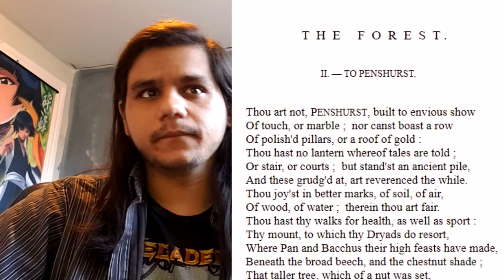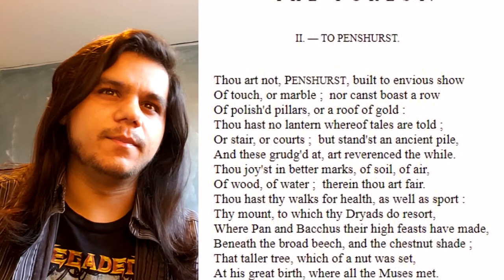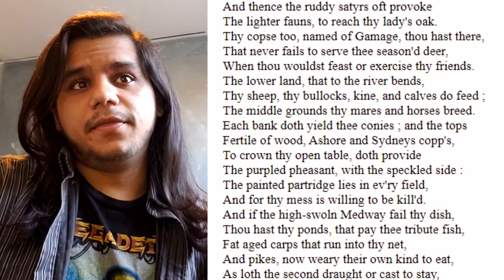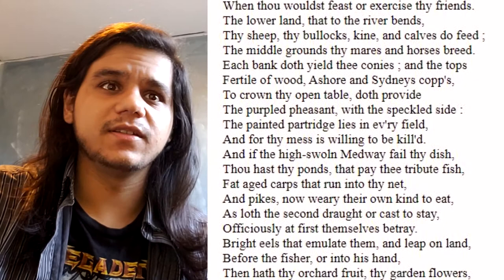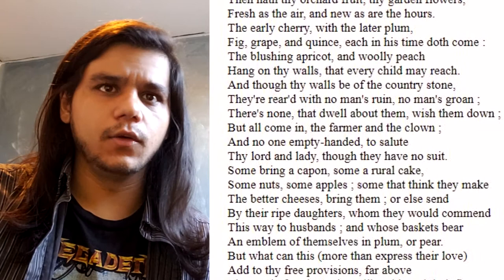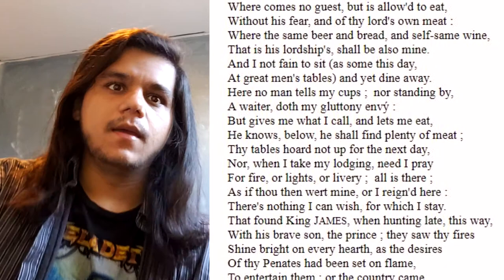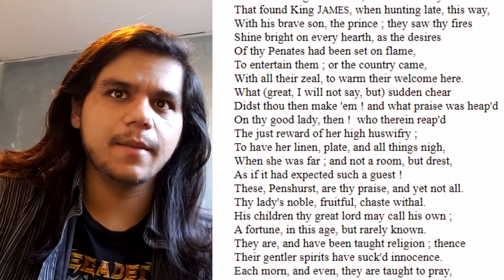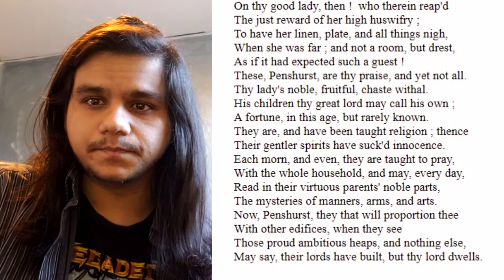001 Core Literature - Ben Jonson (Part 1 of 2)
This counts as Vlog v88

Biblography
“Ben Jonson.” Films On Demand, Films Media Group, 2004, Accessed 27 Oct. 2021.
Donaldson, Ian. "Jonson, Benjamin (1572–1637), poet and playwright." Oxford Dictionary of National Biography.  03. Oxford University Press. Date of access 27 Oct. 2021,